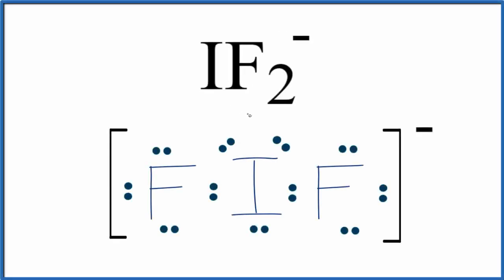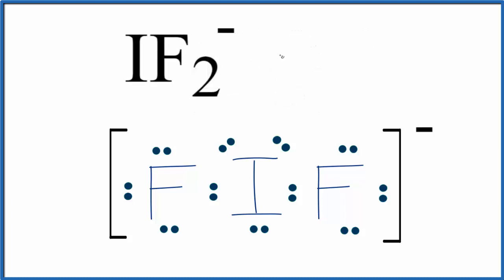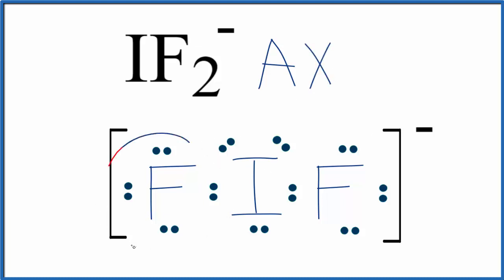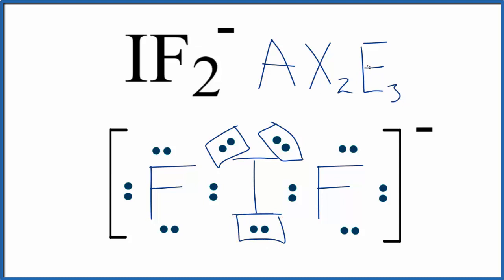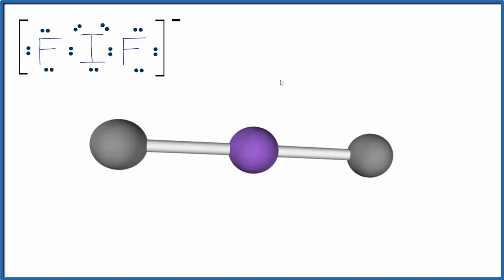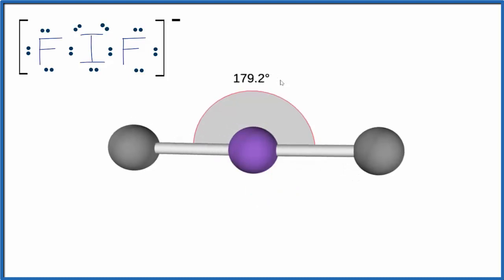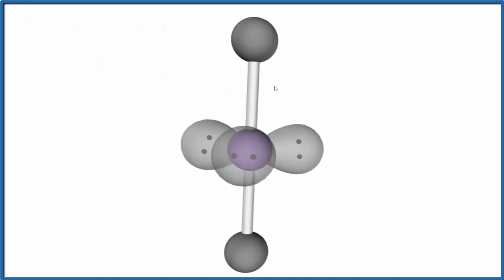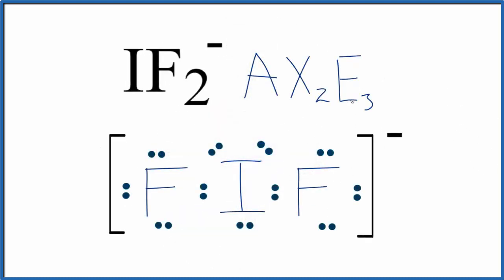IF2 - Molecular Geometry, Bond Angles (and Electron Geometry)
An explanation of the molecular geometry for the IF2 - ion (Iodine difluoride anion) including a description of the IF2 - bond angles. The electron geometry for the Iodine difluoride anion is also provided.

The ideal bond angle for the Iodine difluoride anion is 180° since it has a Linear molecular geometry. Experimentally we would expect the bond angle to be approximately 180°.

To determine the molecular geometry, or shape for a compound like IF2 - , we complete the following steps:

1) Draw the Lewis Structure for the compound.
2) Predict how the atoms and lone pairs will spread out when the repel each other.
3) Use a chart based on steric number (like the one in the video) or use the AXN notation to find the molecular shape. This will be determined by the number of atoms and lone pairs attached to the central atom.
If you are trying to find the electron geometry for IF2 - we would expect it to be Trigonal bipryamidal.